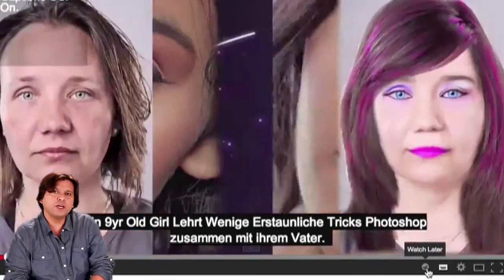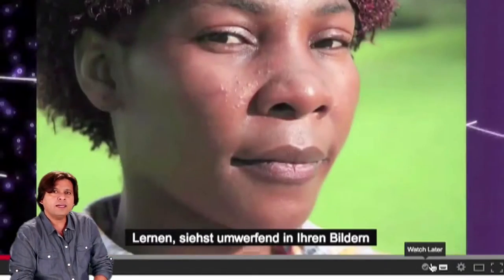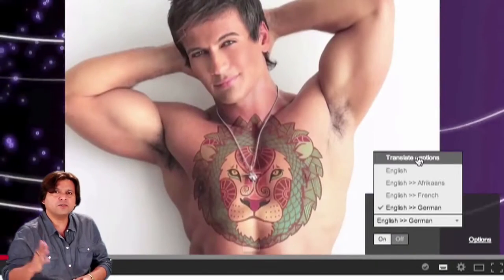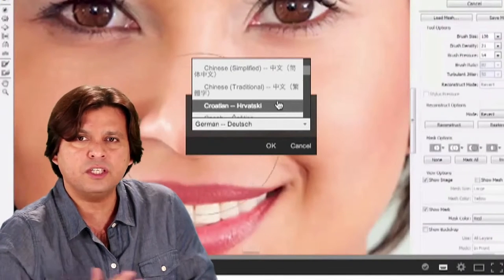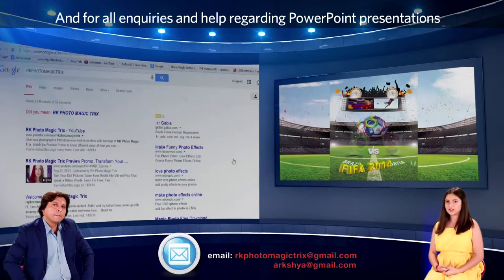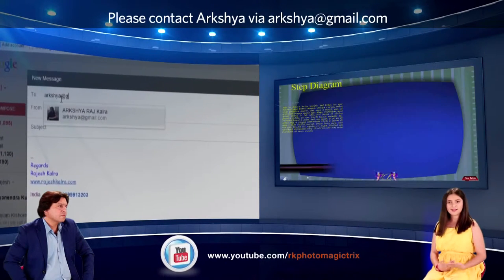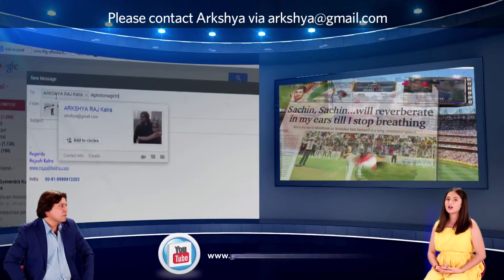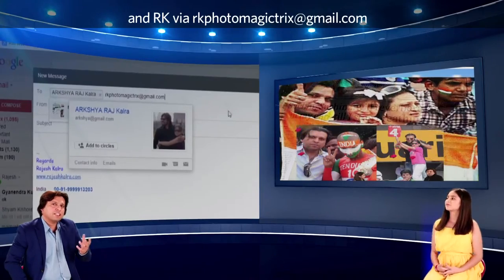How To See Subtitles In Your Own Language Using Google Translation Learn 3D PowerPoint Trix